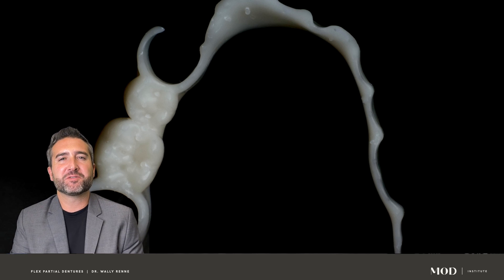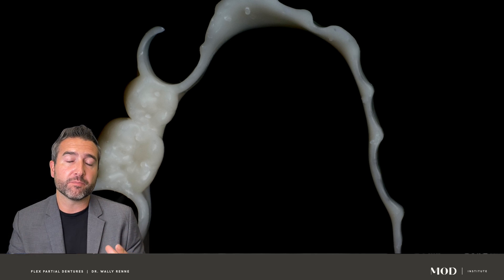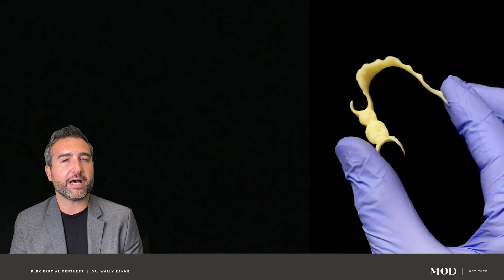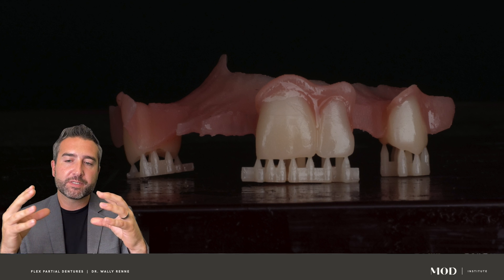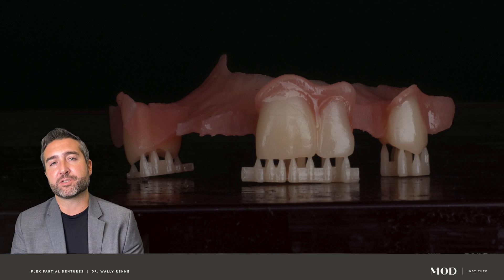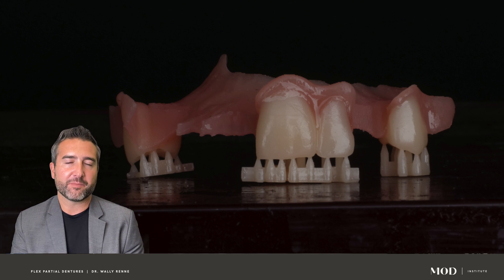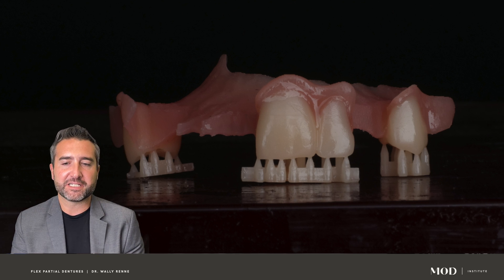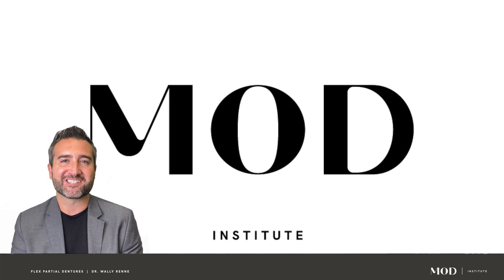Digital Partial Dentures